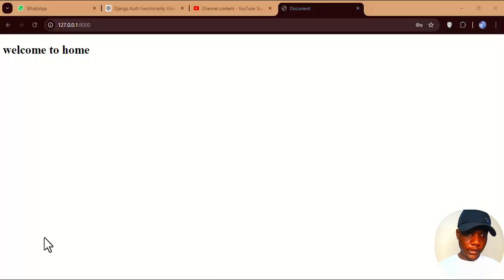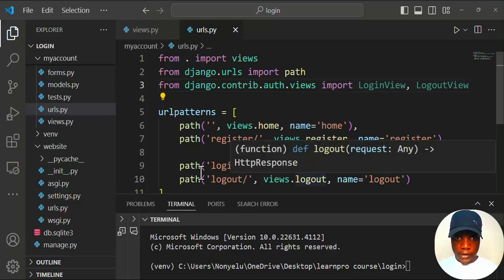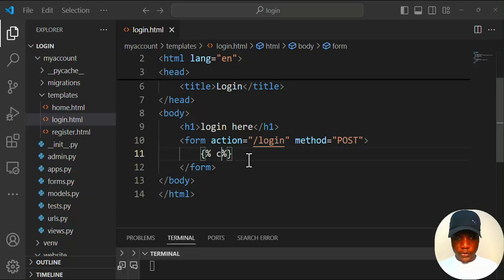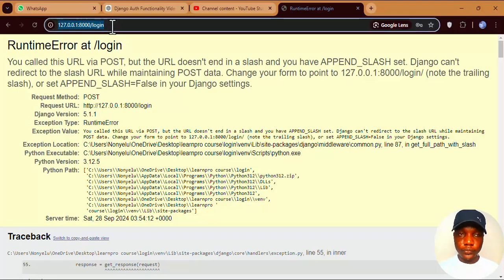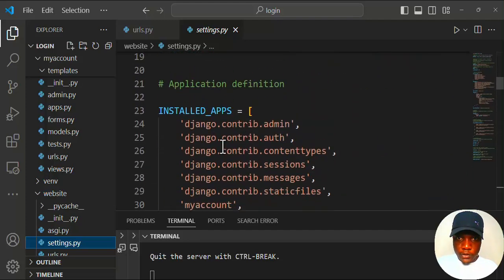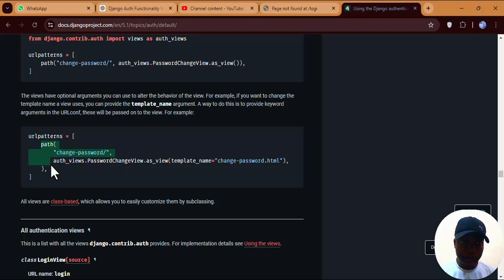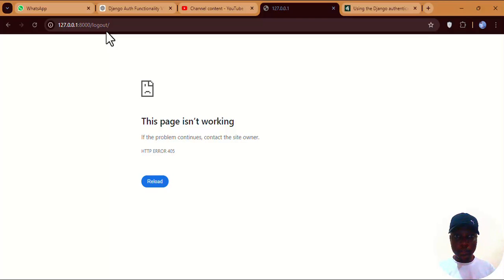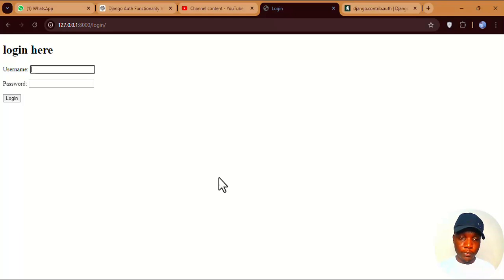How to Create a Login Form and Logout in Django | Step-by-Step Guide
Learn how to create a secure login form and logout feature in Django with this step-by-step tutorial. In this video, we'll cover:
Setting up Django's built-in authentication system
Creating a custom login form
Implementing login and logout views
Protecting routes with login required decorator
Best practices for secure user authentication
Whether you're new to Django or looking to improve your skills, this tutorial is perfect for anyone interested in building robust and secure web applications.